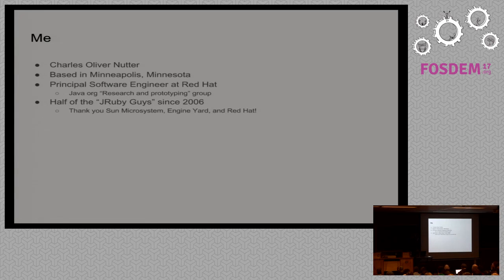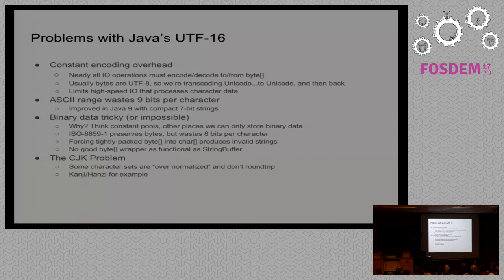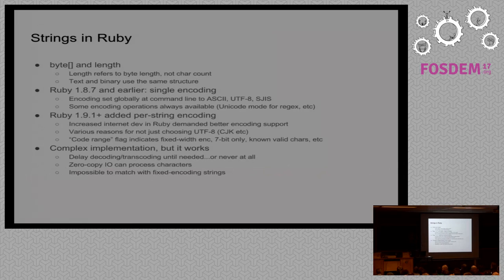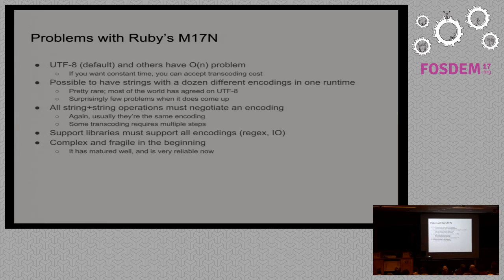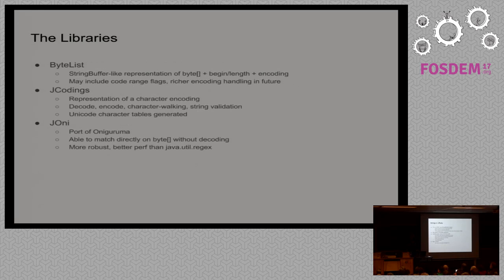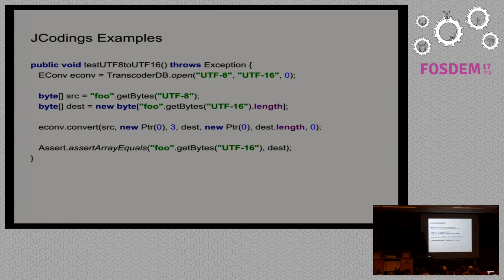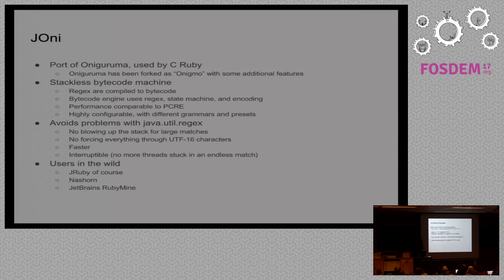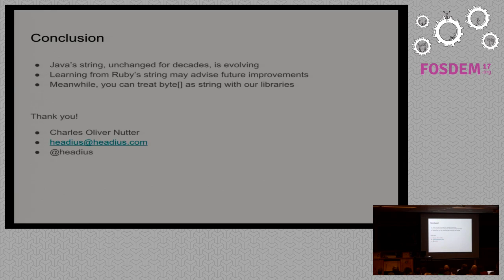Ruby's Strings and What Java Can Learn From Them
by Charles Nutter

Ruby's Strings aggregate a collection of bytes and an encoding, allowing forIO to avoid transcoding, regular expressions to execute against raw bytes, and7-bit strings to be compactly represented. Only the last item has been adoptedby Java. To make matters worse, most Java APIs depend on Java's stringrepresentation, making them incompatible with alternative languages like Ruby.We'll explore the advantages of Ruby's string compared to Java's and discussoptions for improving Java's string support in the future.

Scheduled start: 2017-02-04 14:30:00